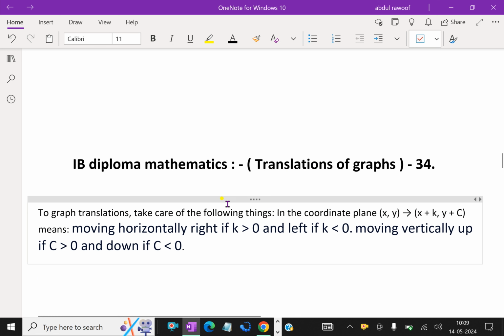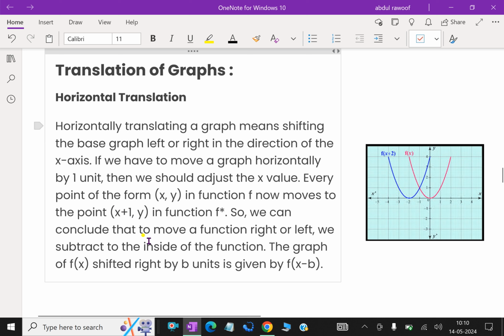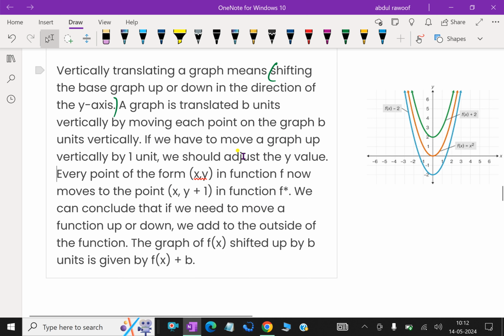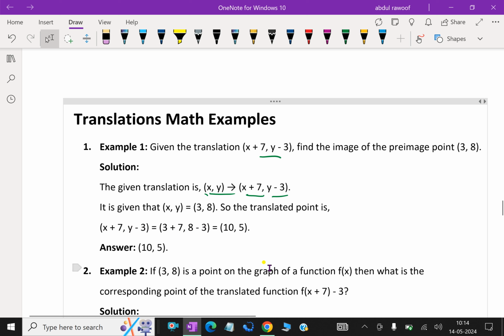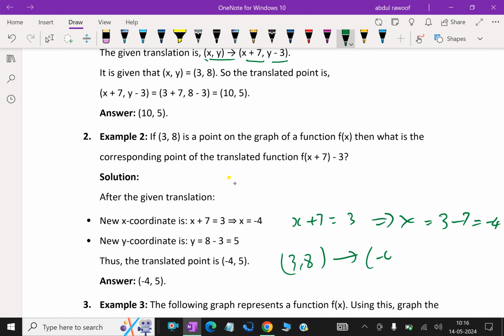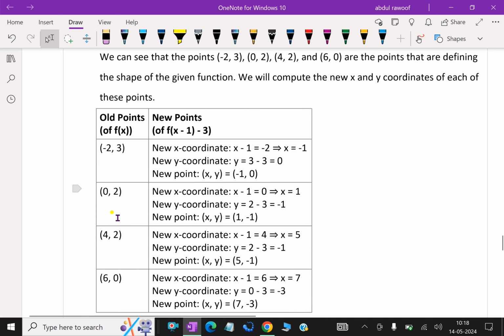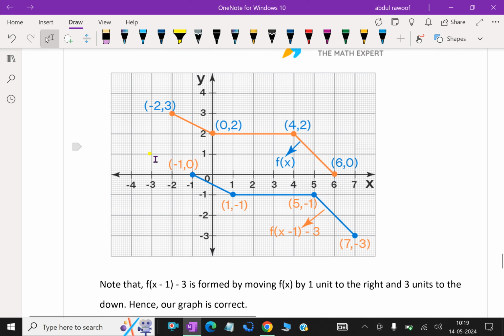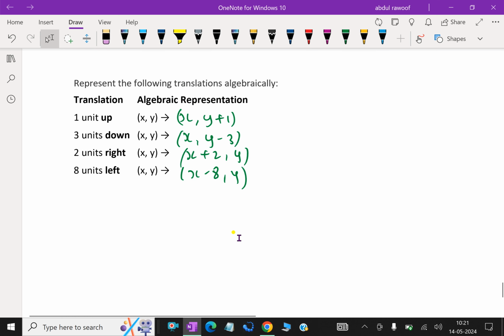IB diploma mathematics : - ( Translations of graphs ) - 34.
What is a Vertical Translation? Vertically translating a graph is equivalent to shifting the base graph up or down in the direction of the y-axis. A graph is translated k units vertically by moving each point on the graph k units vertically.